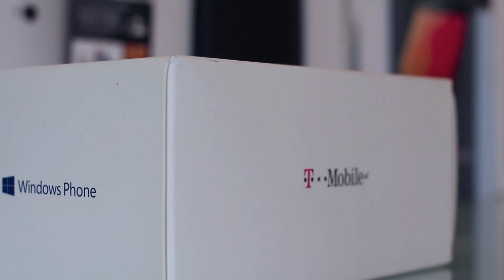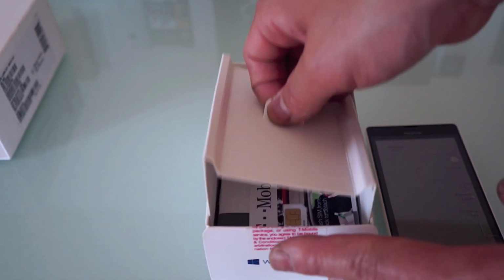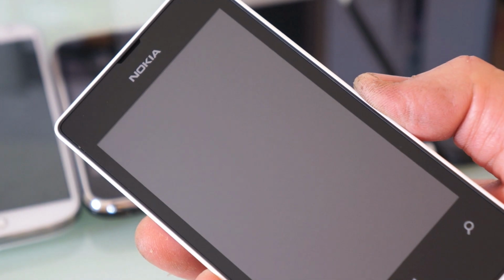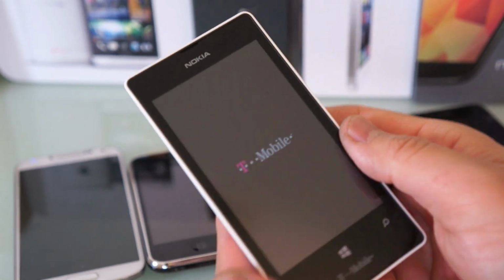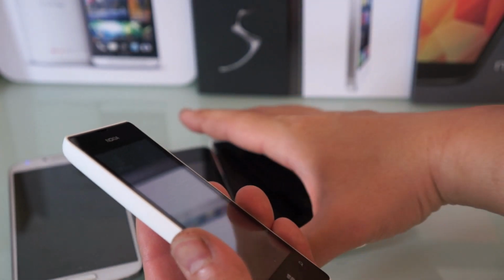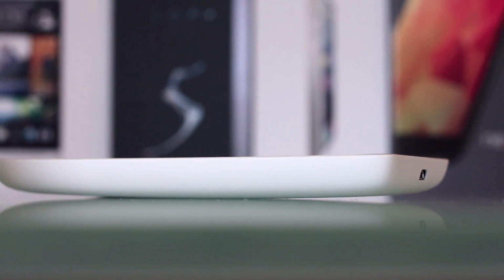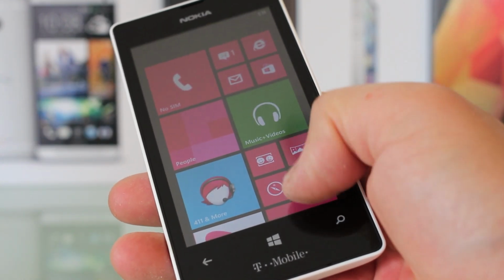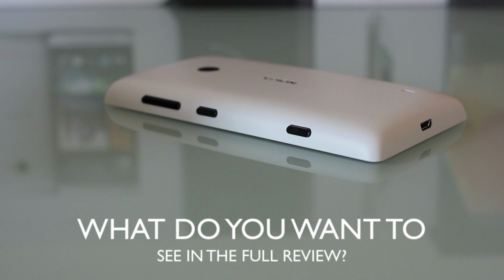Nokia Lumia 521 Unboxing and First Impressions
Sorry about dirty yard work hands! damn you black mulch! This device is now on T Mobile USA for 150$ no contact.  Powerful yet budget friendly and runs Windows Phone 8. 1GHZ dual core processor, 5 MP